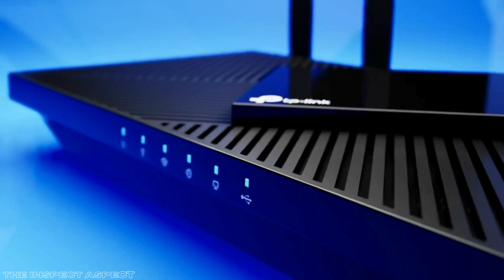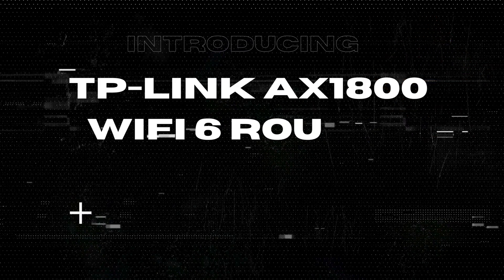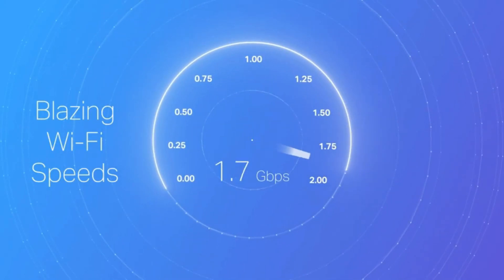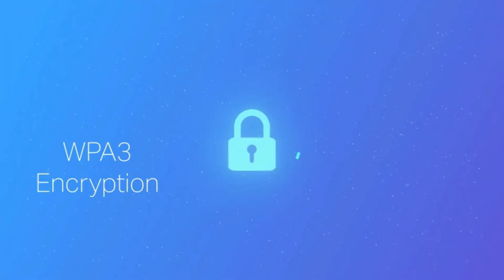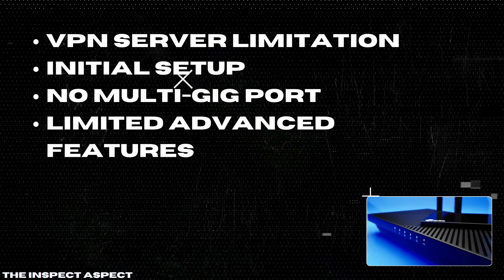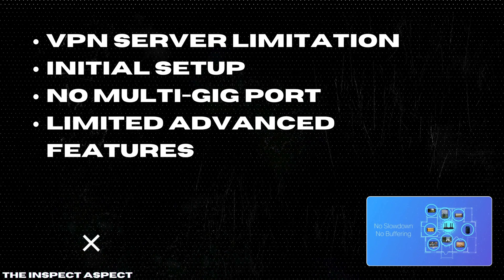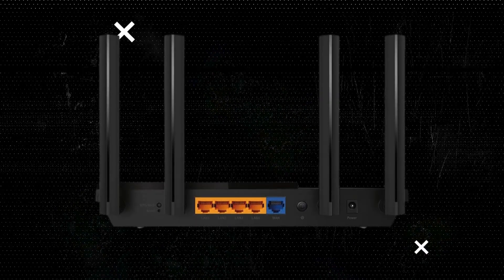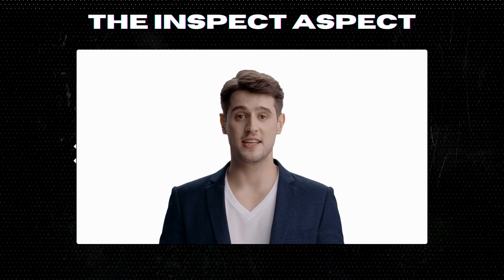How fast is TP-Link AX1800 WiFi 6 router? Archer AX21 Review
🔗 Interested in the TP-Link AX1800 WiFi 6 router?

Welcome to 'The Inspect Aspect'! In today's video, we'll be diving deep into the features and benefits of the TP-Link AX1800 WiFi 6 Router (Archer AX21). This video is designed to help you understand why the Archer AX21 is one of the best dual-band wireless internet routers available in 2023. Whether you're looking to upgrade your home network or seeking a router that works seamlessly with Alexa and supports Easy Mesh, this video covers everything you need to know. We'll explore the AX1800's impressive specifications, including its Gigabit speeds, dual-band connectivity, and the advanced WiFi 6 technology that ensures faster and more reliable internet connections. We'll also discuss its certification as a 'Certified for Humans' device, making it incredibly user-friendly for everyone.

**Key Features:**
- Dual Band WiFi 6 technology for faster, more reliable internet
- Gigabit Router capabilities for high-speed connections
- Easy Mesh support for seamless network expansion
- Works with Alexa for convenient voice control
- Certified for Humans, ensuring ease of use

**Why Choose TP-Link AX1800 (Archer AX21)?**
- Enhanced security features
- Superior coverage and performance
- Future-proof your home network with WiFi 6
- Ideal for streaming, gaming, and smart home integration

**Other Highlights:**
- Simple setup and management with the Tether app
- Energy-saving features to reduce power consumption
- Robust parental controls to keep your family safe online

Make sure to hit the like button if you found this video helpful, and leave a comment if you have any questions about the TP-Link AX1800 WiFi 6 Router (Archer AX21).